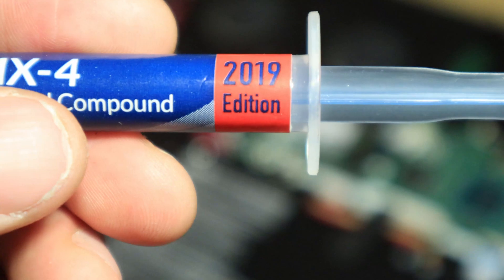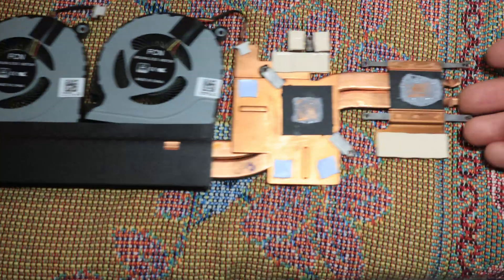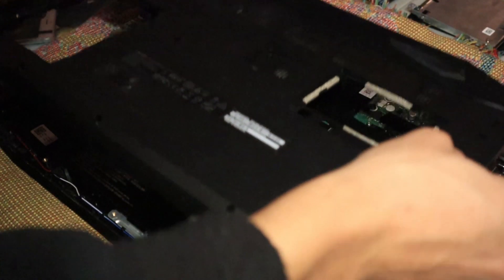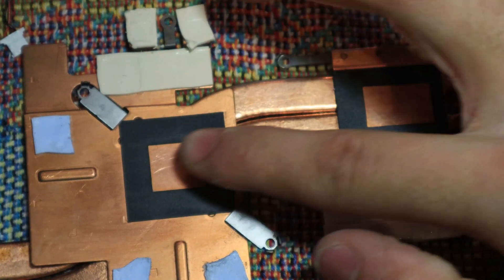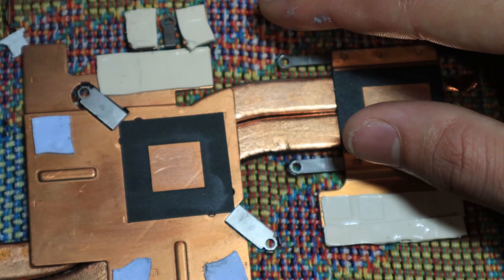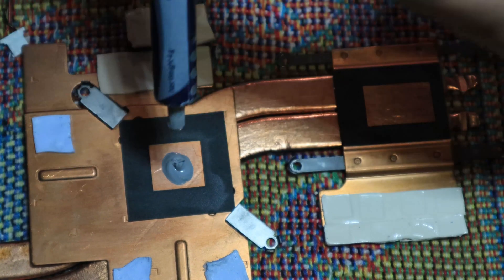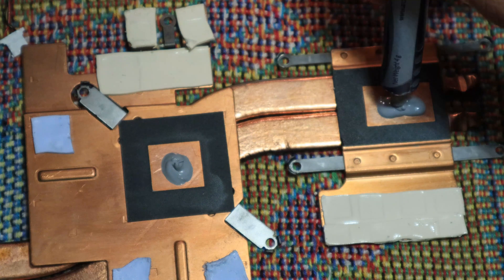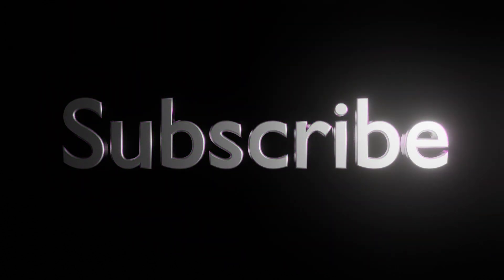Arctic-MX Thermal Paste 4 Month Update & Repaste 2018 Acer Nitro 5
Today I am opening up my laptop to see how the thermal paste held up over the months.